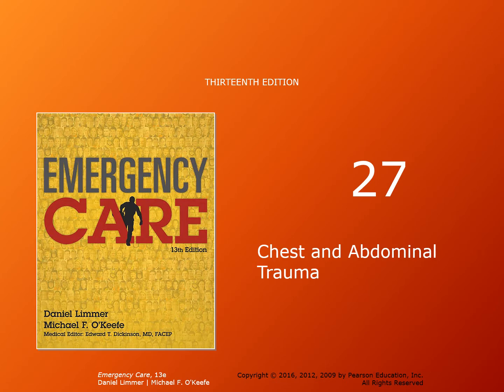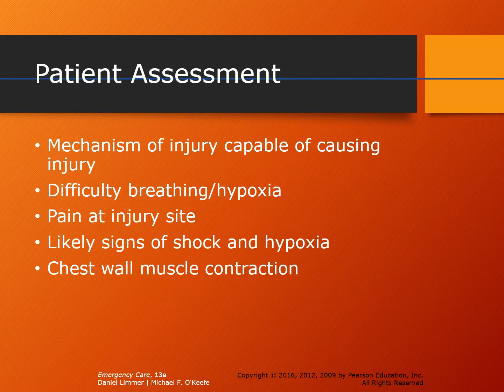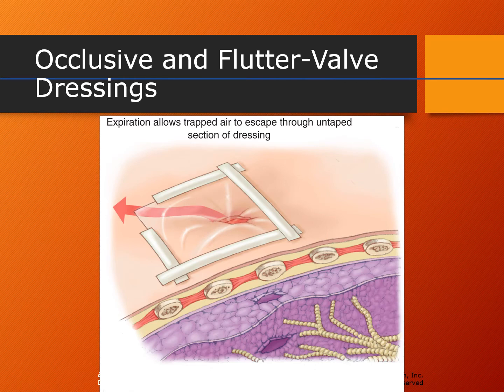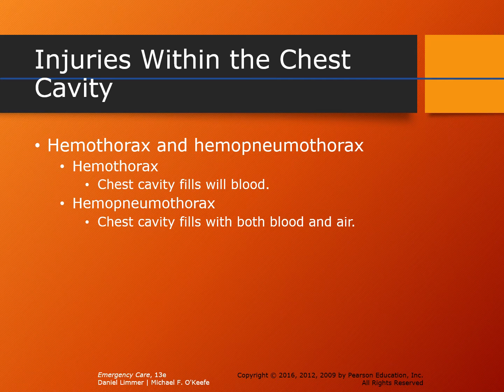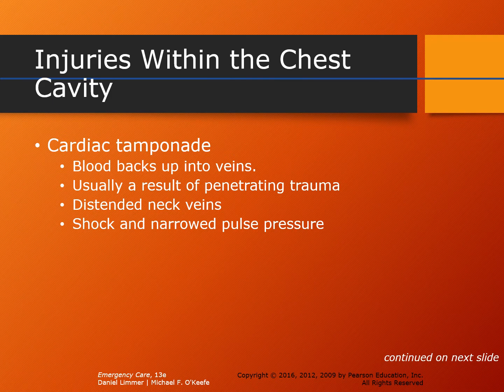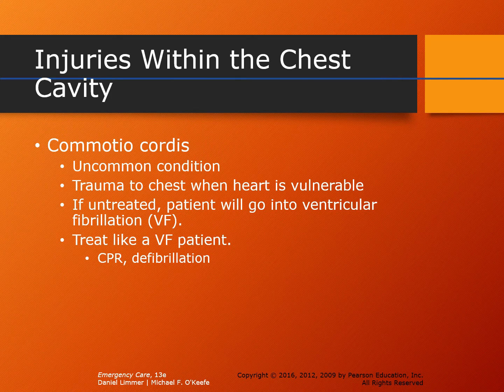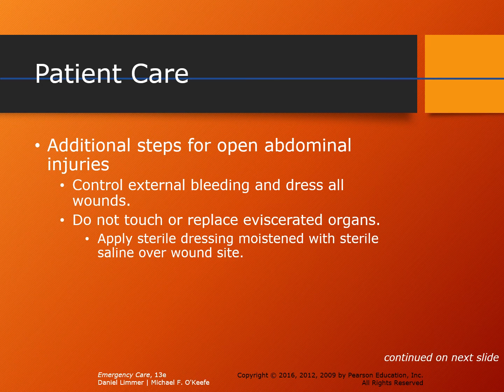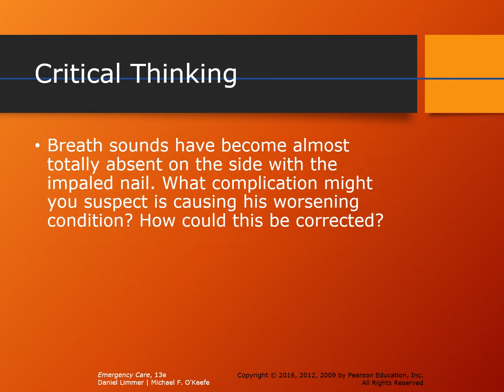Chest and Abdominal Trauma (Emergency Care 13th edition, Limmer)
Howdy! Let's learn about Chest and Abdominal trauma! This video is the narrated PowerPoint for Chapter 27 in the EMT Textbook "Emergency Care, 13th edition".